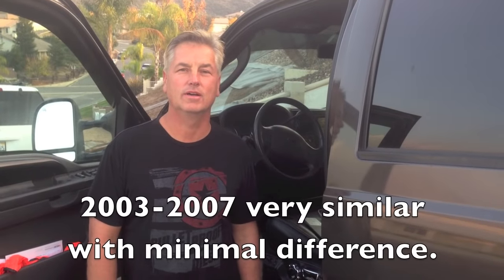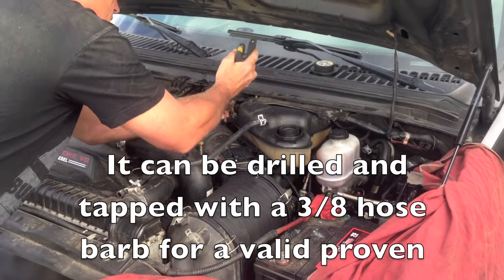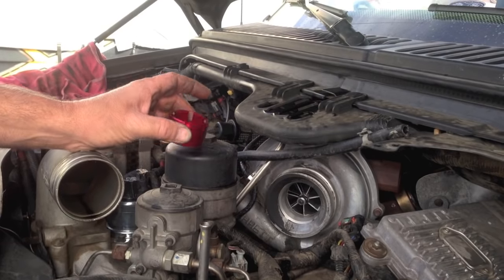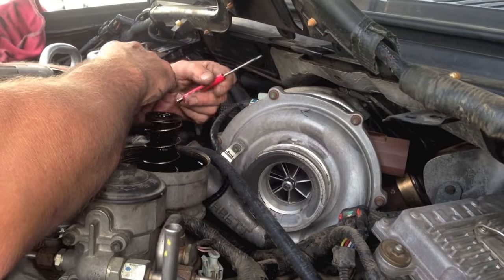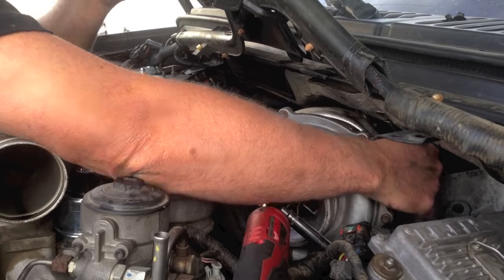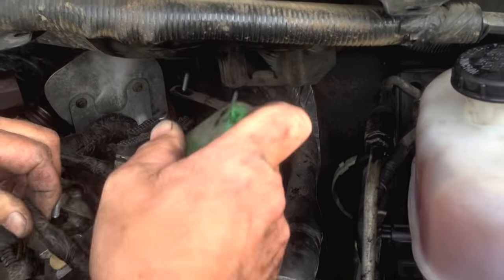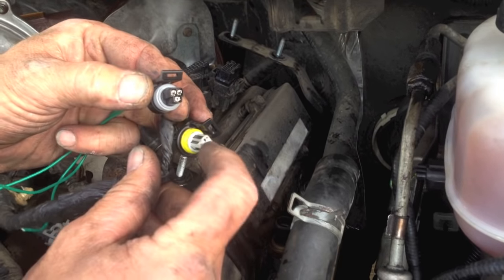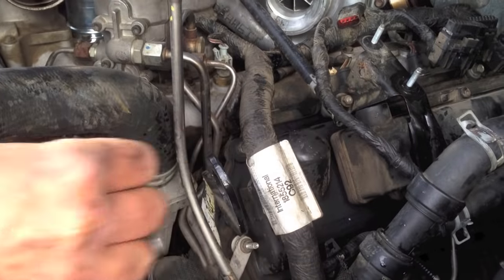Bulletproof EGR cooler with Ford oil cooler. 6.0 Powerstroke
I get people asking me questions on DieseTechRon.com about the steps I leave out on the shorter videos, so I made one that covers the complete install from start to finish. I know it's long but people had a lot of questions.